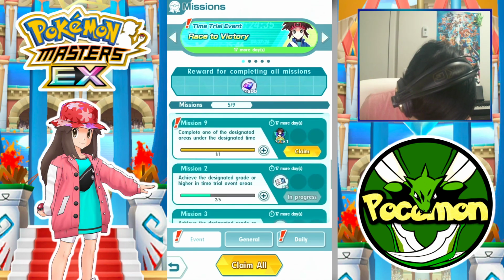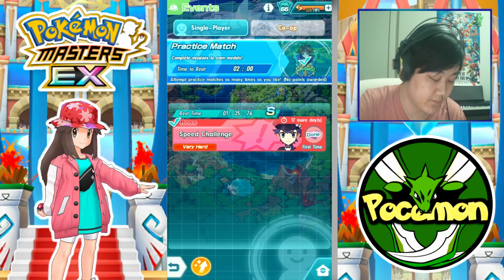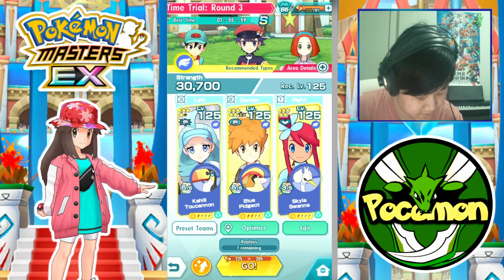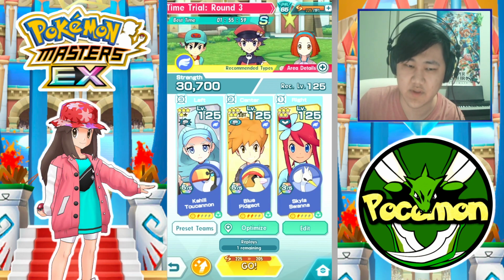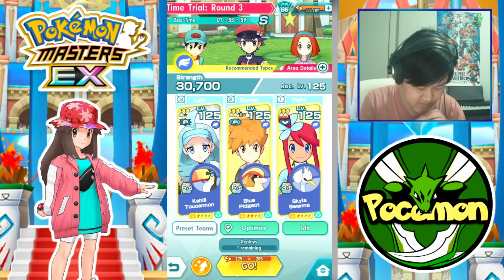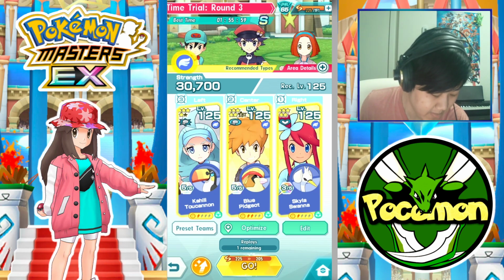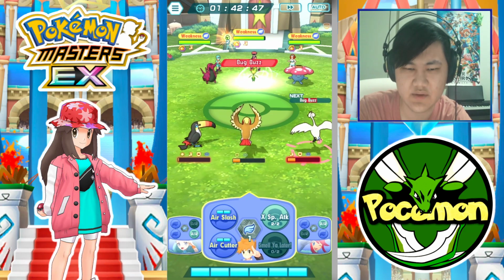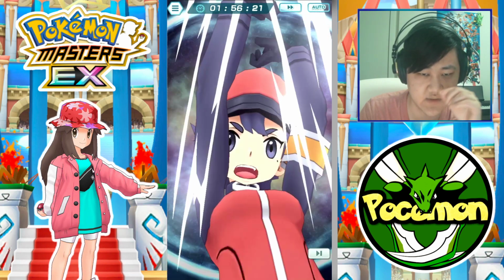Time Trial Event General Guide + Rant! | Pokemon Masters EX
Video Title: Time Trial Event General Guide + Rant! | Pokemon Masters EX

Mini rant about the Time Trial Event and some general tips for beating the Time Trial Event in Pokemon Masters EX!